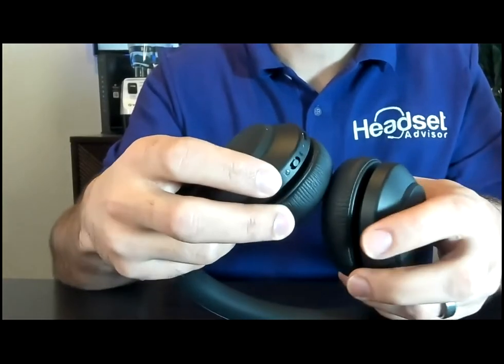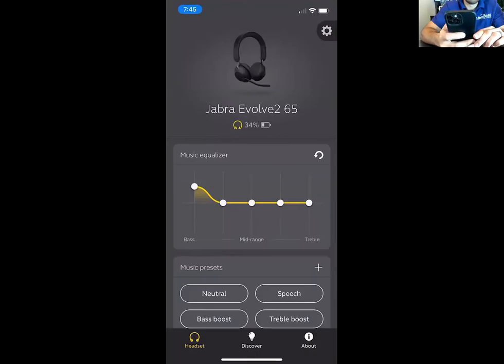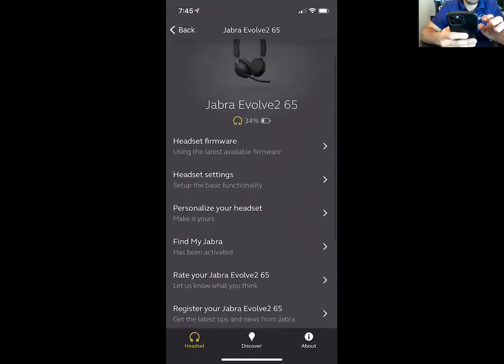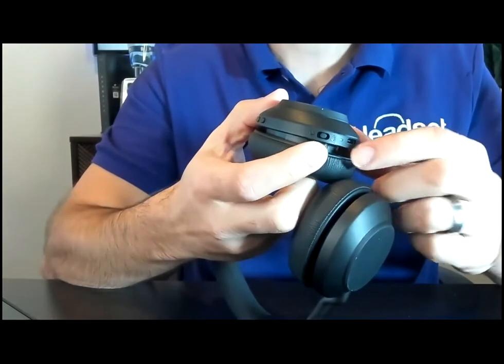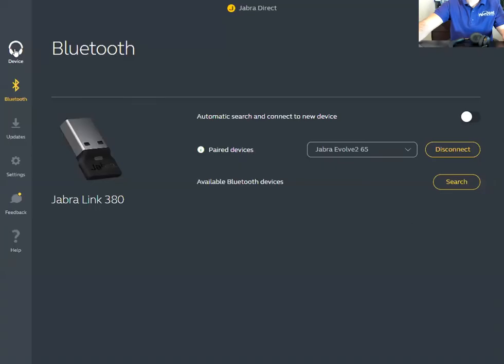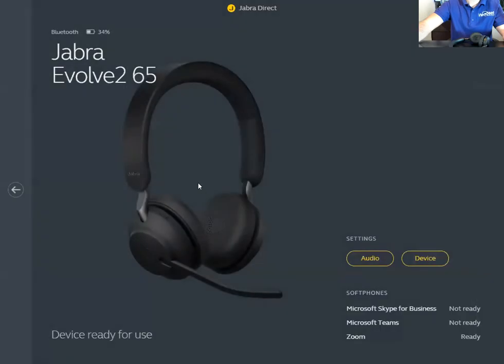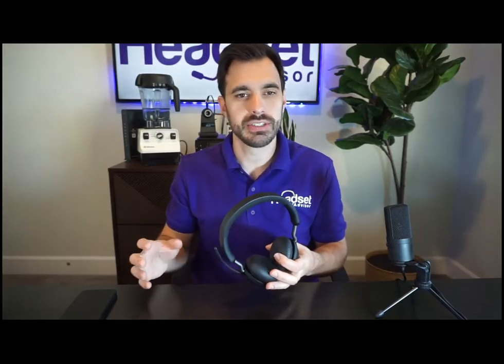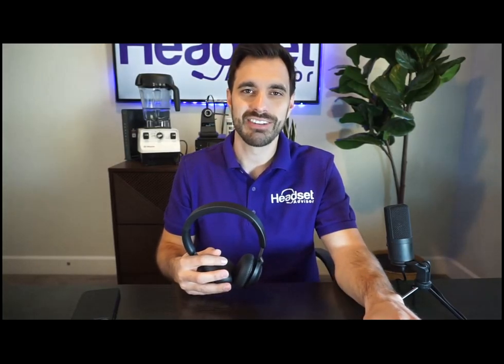How to Pair NEW Jabra Evolve 65 to Mobile Phone and Computer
Here's how to pair your new Jabra Evolve2 65 to your mobile phone and computer it's super fast and simple so follow these steps to get it paired.